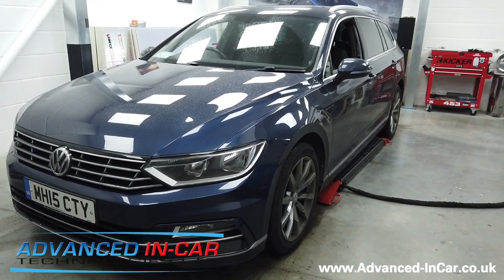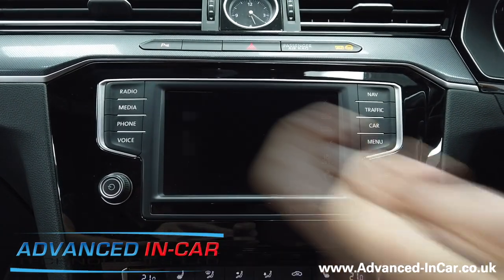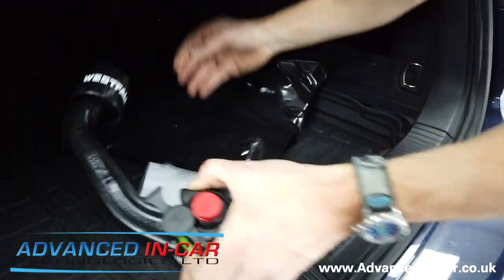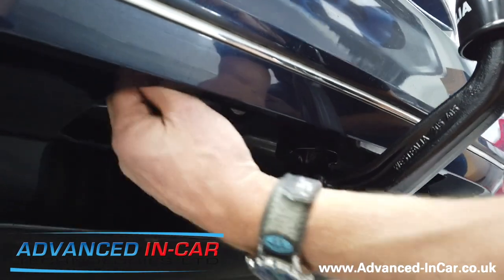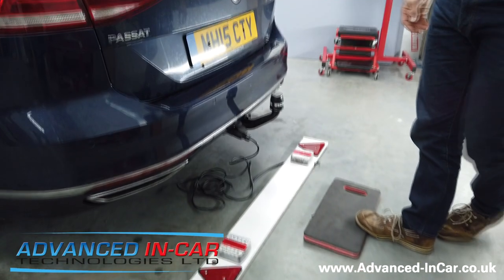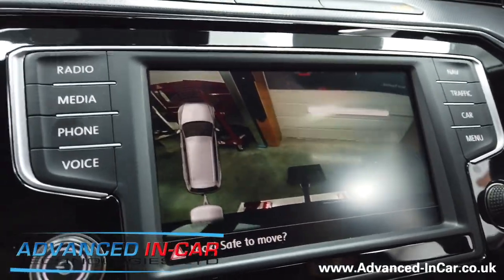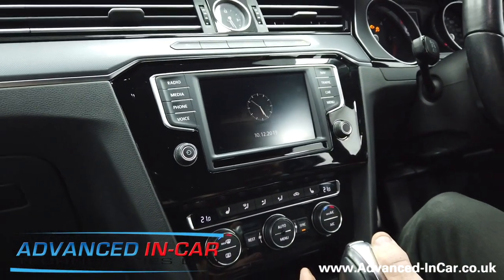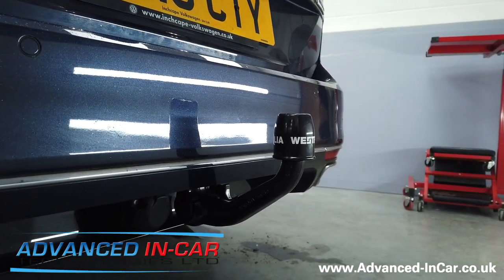Volkswagen Westfalia Detachable Towbar with 13 Pin Electrics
Volkswagen Passat B8 (2015) That Has Been Retrofitted With The Genuine Westfalia Detachable Tow-Bar System. How It Works & Interacts With The Vehicle.

Bit of a different retrofit for us but one we do quite often but don't talk about that often. In this particular video we have retrofitted the Genuine Westfalia Tow-Bar. You'll see how it attaches to the vehicle and how the car's infotainment system will react in terms of it's camera and parking systems.

The Westfalia Detachable Towbar with 7 or 13 Pin Electrics is generally available for most vehicles and we Supply, Fit and code it as close to factory spec as possible.